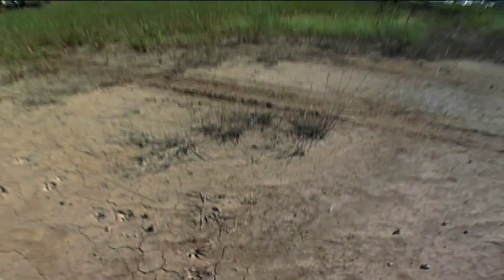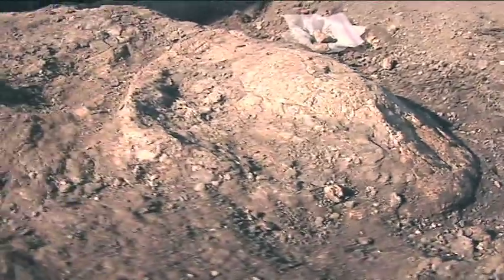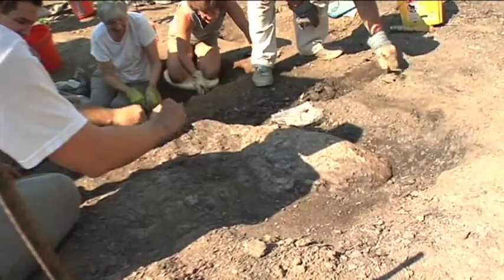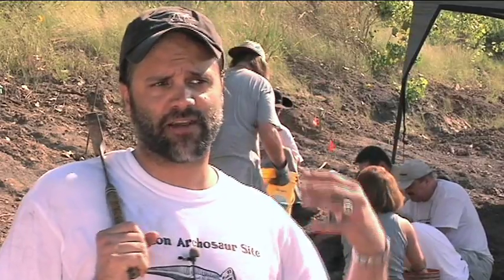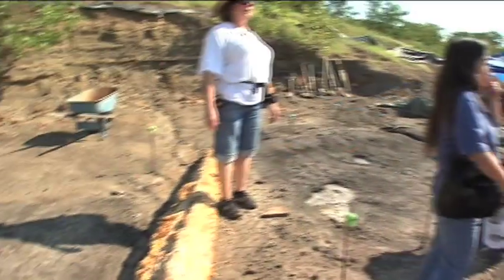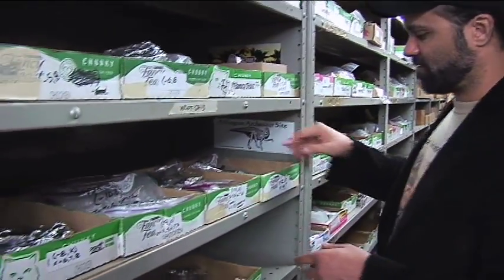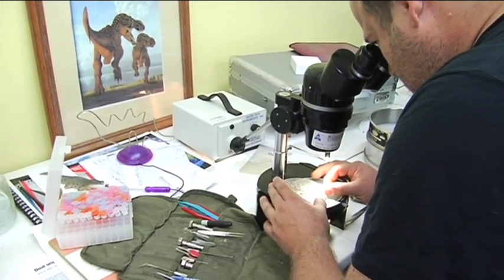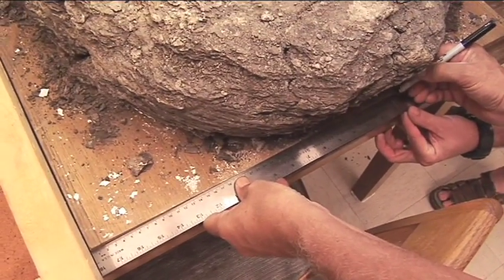UT Arlington Prehistoric Turtle Discovery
Thought to be a new species of sea turtle, see the newest discovery from the Arlington Archosaur Site. (Woodbine Formation)  The excavated turtle and other fossils are taken back to UT Arlington for further study and research.